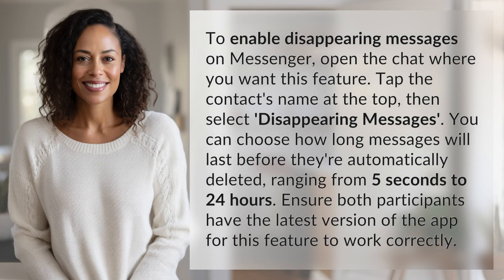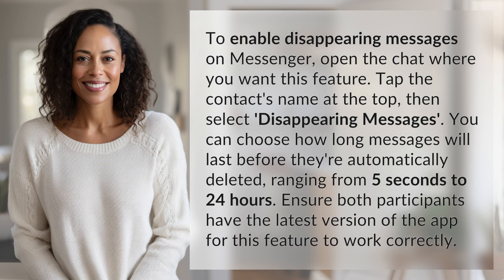How do you enable disappearing messages on Messenger?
How to Enable Disappearing Messages on Messenger 👉 Enable Disappearing Messages 👉 Learn how to set up disappearing messages on Messenger in just a few easy steps. Keep your chats private and secure with this feature that automatically deletes messages after a selected time frame.

Laura S. Harris (2024, April 27.) How do you enable disappearing messages on Messenger?
    🌐 AskAbout.video